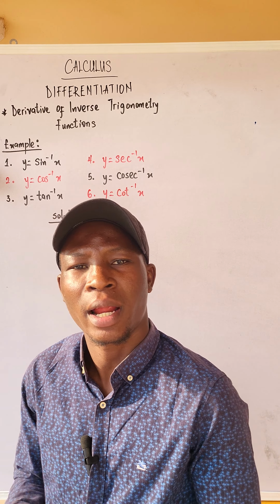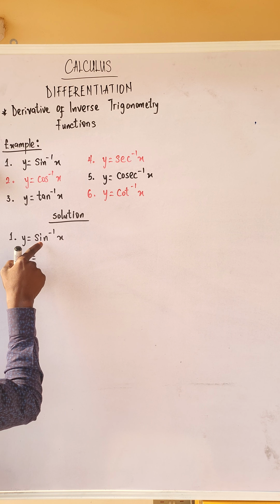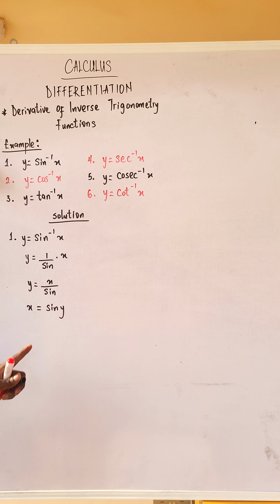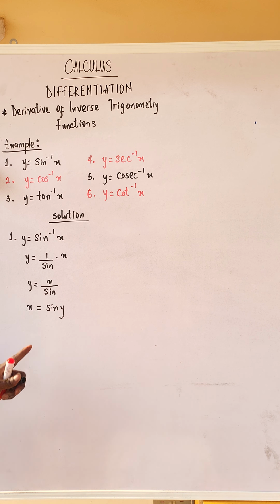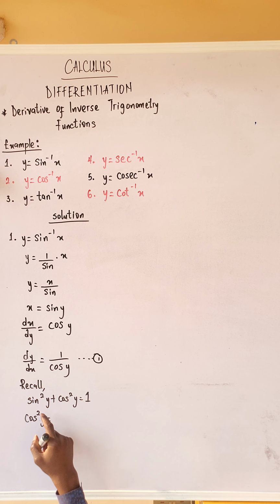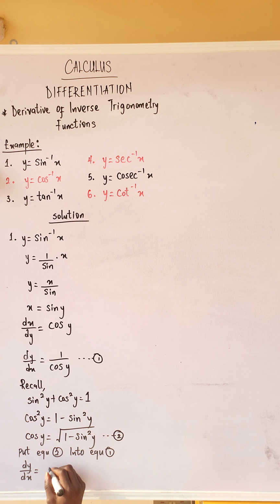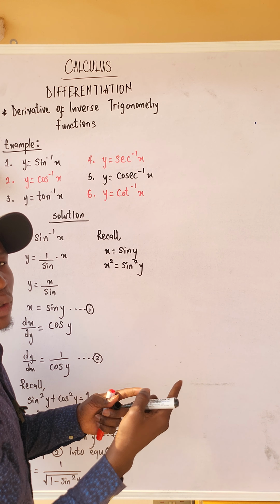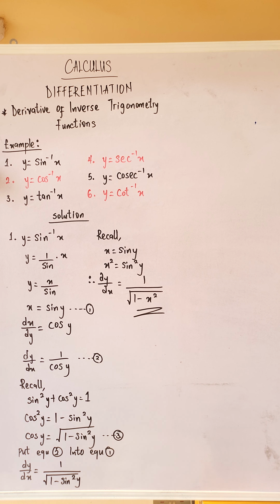CALCULUS ||| DIFFERENTIATION OF INVERSE TRIGONOMETRY FUNCTIONS